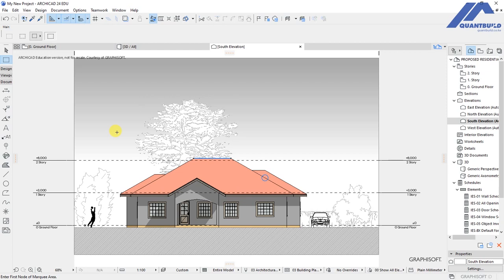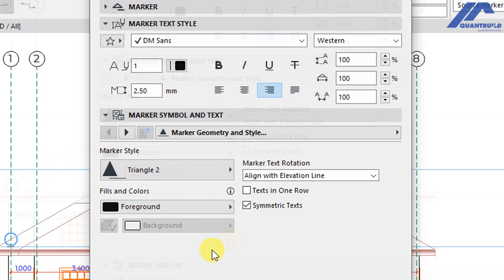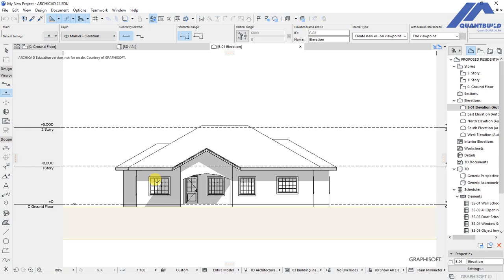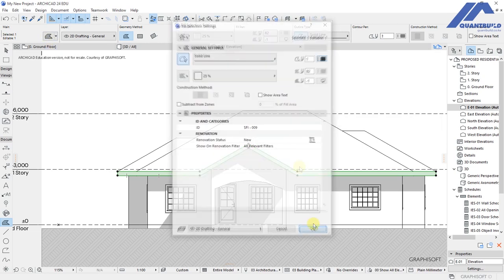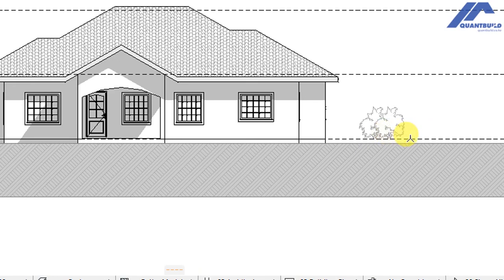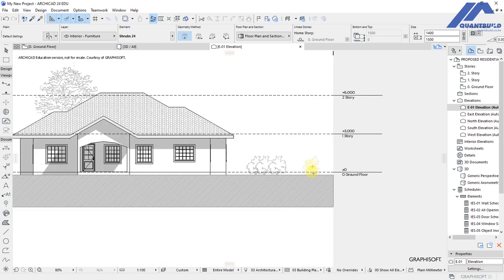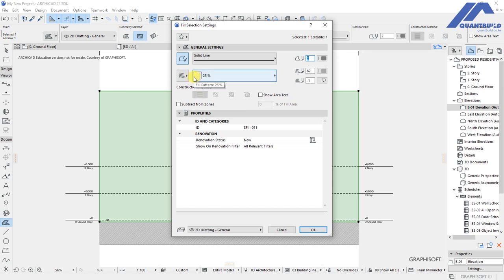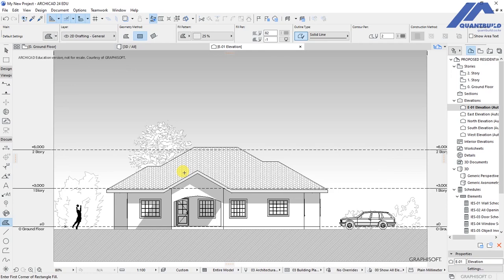Beautiful Custom Elevations in ARCHICAD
In this ArchiCAD tutorial, we will discuss how to create custom building elevations in ArchiCAD and customize them to your favorite presentation style.